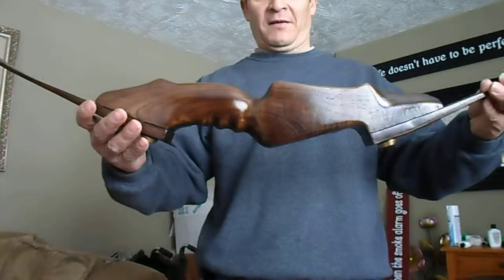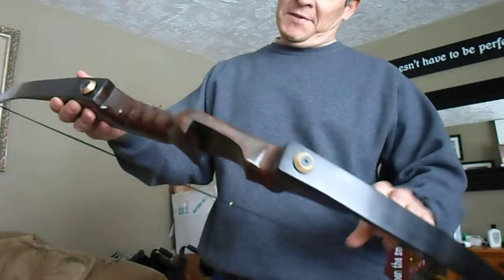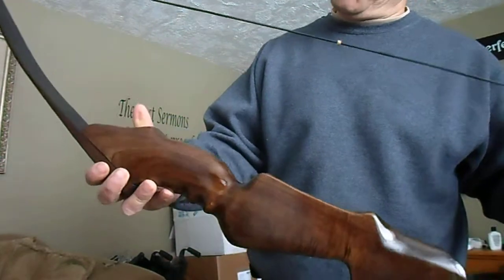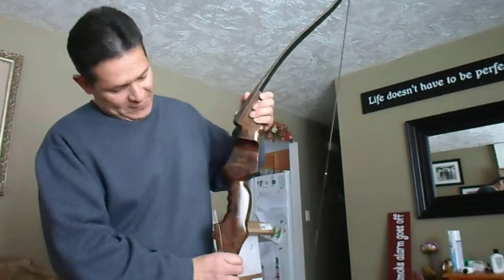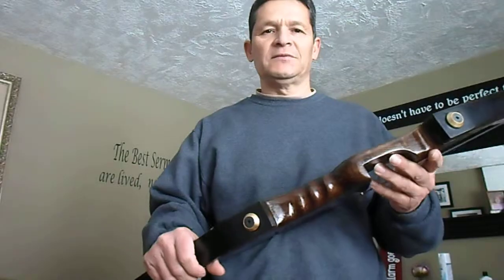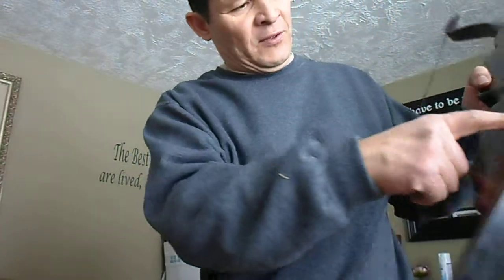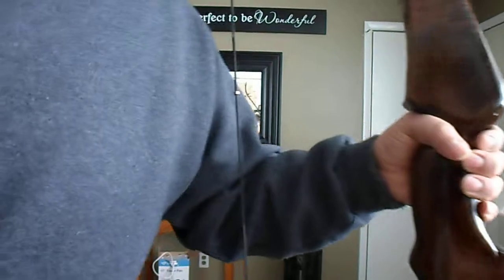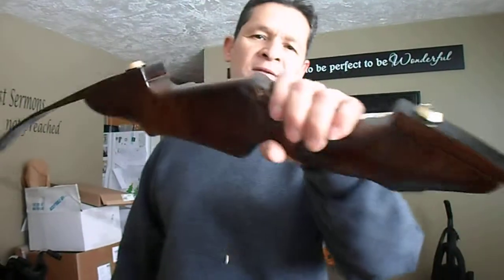dark walnut bow